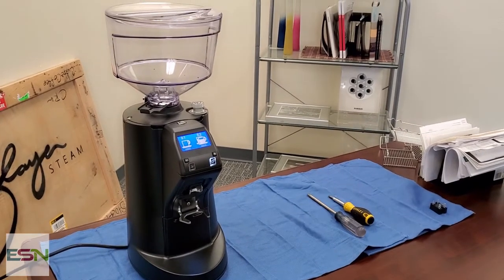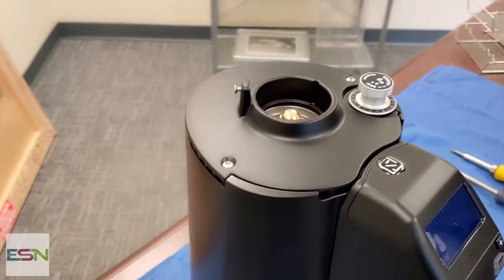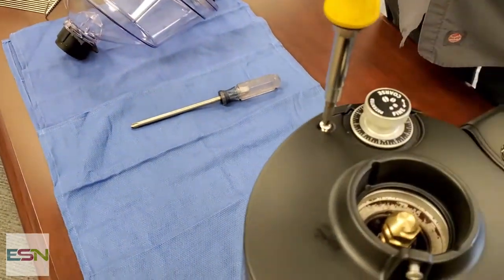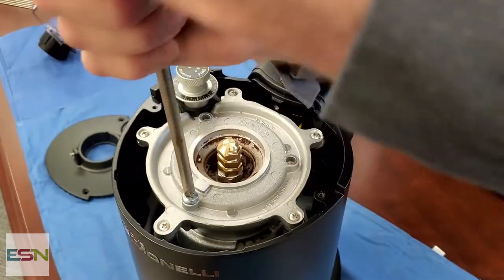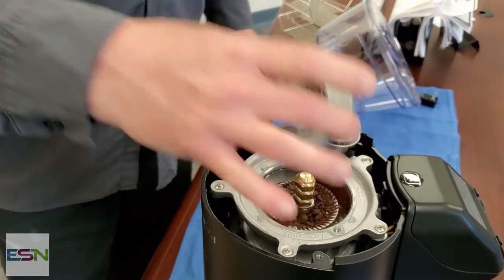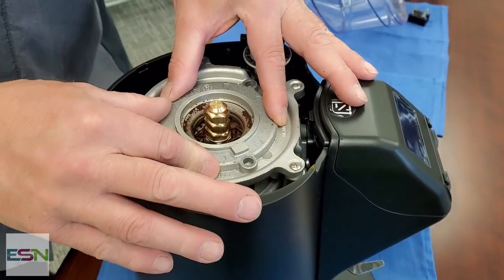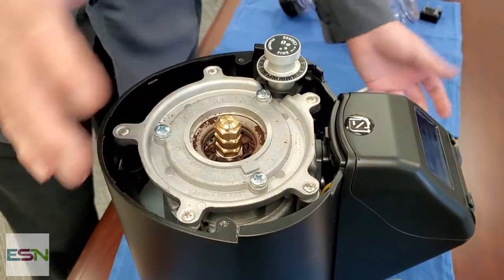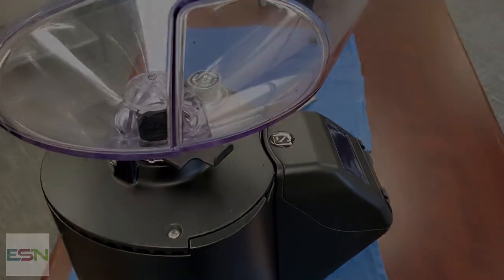How to Take a Part and General Repair | Nuova Simonelli MDXS On Demand Grinder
There are a lot of things you can do on your own to avoid the cost of a service call. Here we talk about dismantling your Nuova Simonelli MDXS grinder for burr replacement, general maintenance or when it jams.

NEED HELP?
Call, email, or message us!